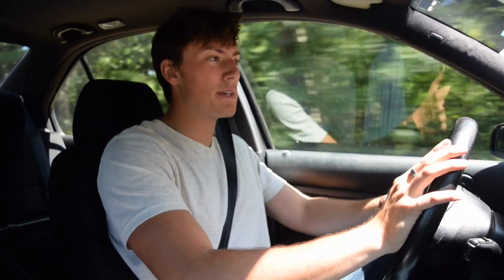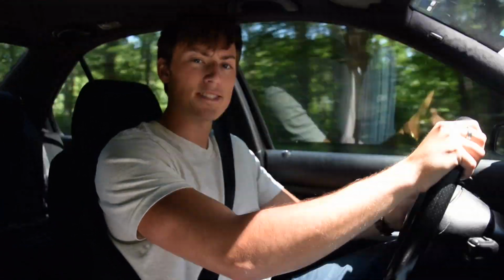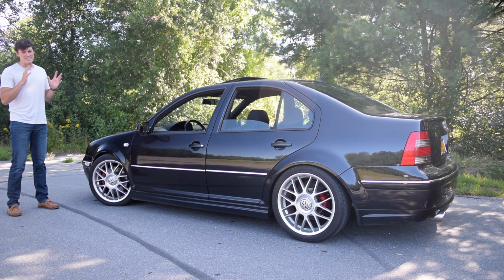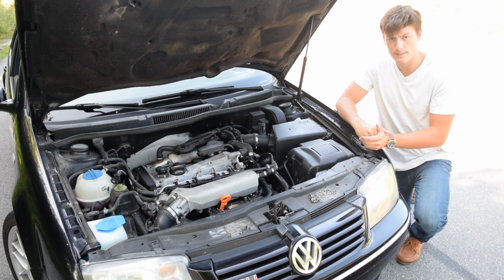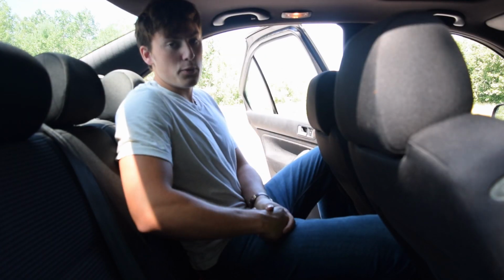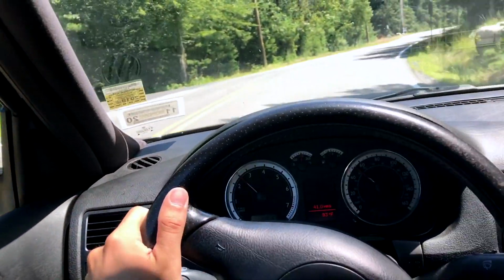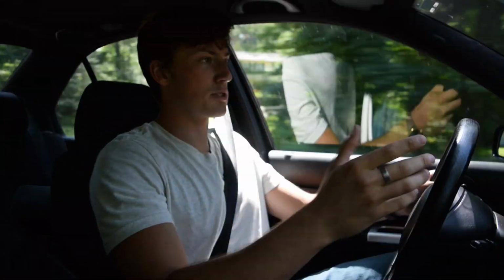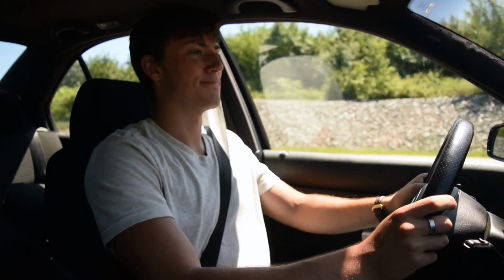The BEST First Car for Car Enthusiasts? MK4 VW Jetta GLI Review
If you have ever been to a car meet, most likely you've seen one of these bad Larrys. A Volkswagen Jetta. Except for maybe not THIS bad larry because this is the 20th Anniversary Edition Volkswagen Jetta GLI. The 2004.5 Volkswagen Jetta GLI 20th Anniversary Edition was the top tier at its time and makes for an excellent beginners build or perfect vehicle for a newly licensed driver with a passion for automobiles.

Bluetooth Radio Deck;

Special thanks to @mygolfr & @joshjsikora for the pictures of their GLI's. Check them out on Instagram